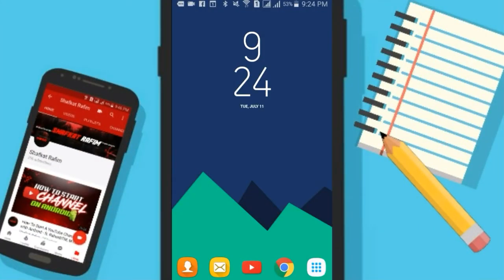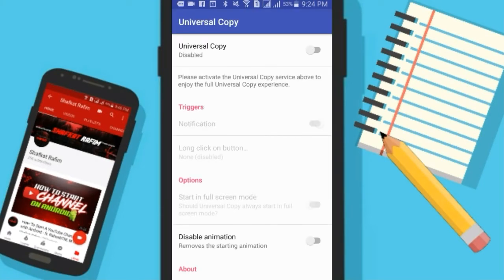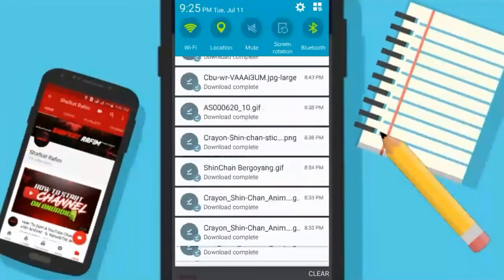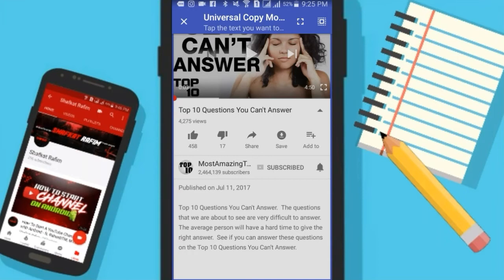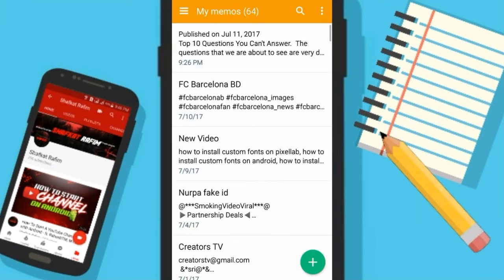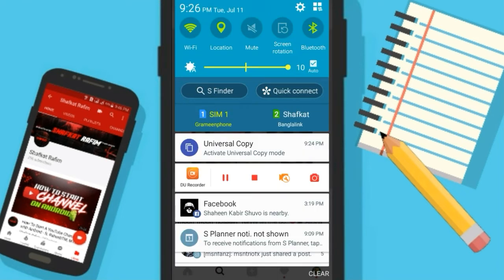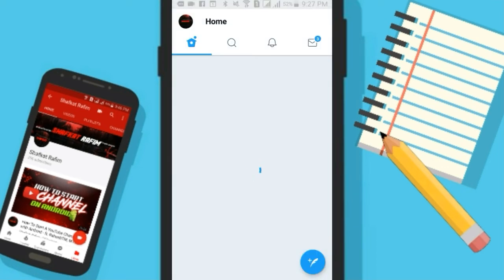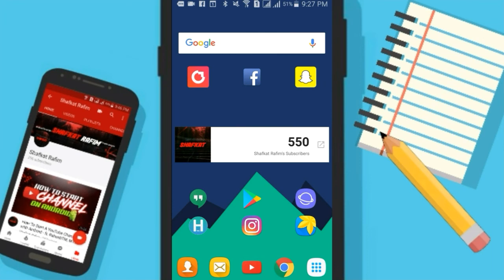How To Copy Text From Any App - YouTube, Instagram, Twitter, Facebook etc.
Hey, Guys Shafkat here back with a brand new video for you guys. So Today I'm going show you guys How To Copy Text From YouTube Description, Comments, Instagram, Twitter and any app. So you can copy text from Any App.

Looks like you like reading the description because you're reading my description which means alot to me. Thanks

▶Help me by following three Steps
    • And Enjoy my content

No Need to Thank If I have helped you out :) It's always my pleasure

Thank you so much for reading the description till the end. It really means alot to me. Have an Awesome Day or Night.

➡I'm Shafkat signing out!

BYE!